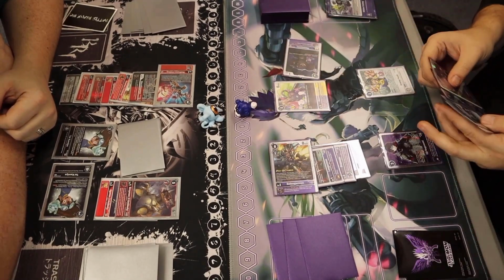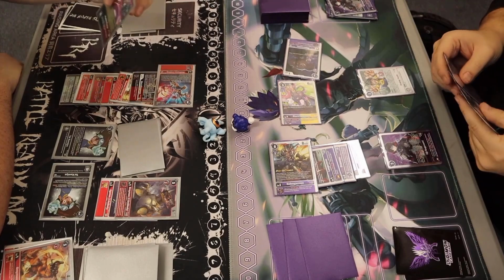Digimon TCG BlackWarGreymon X VS Loogamon Match